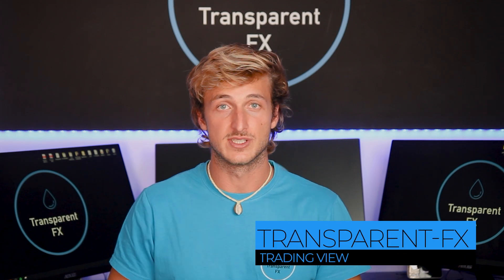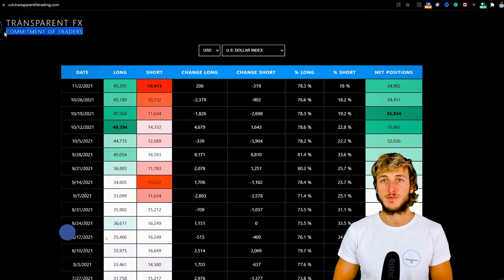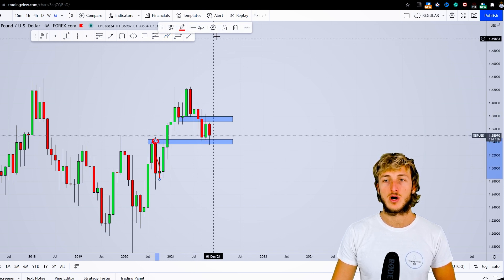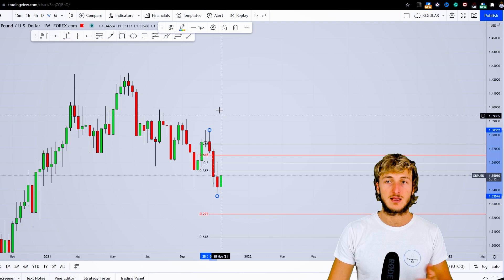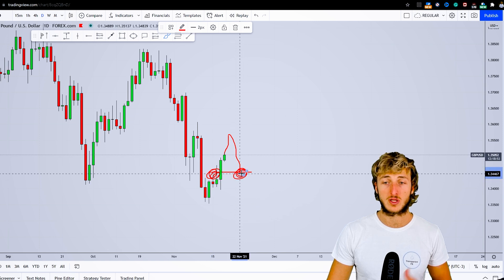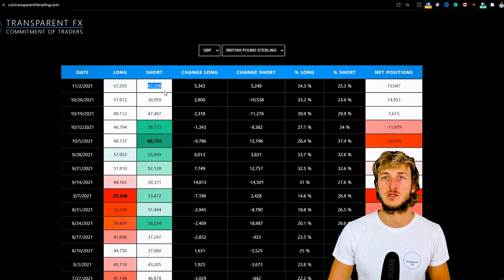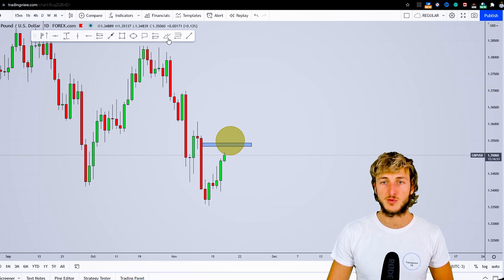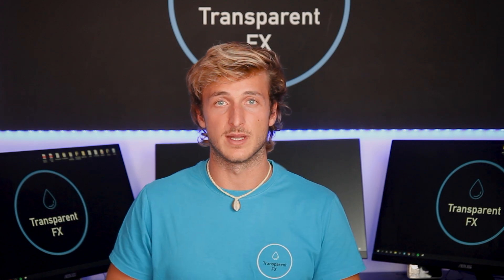GBPUSD Trading Strategy & Analysis !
In this video I will be sharing my gbpusd trading strategy so you can watch it to possibly improve your forex trading skillset.